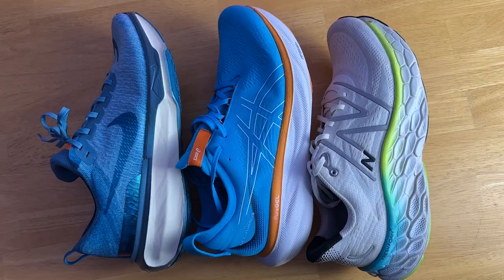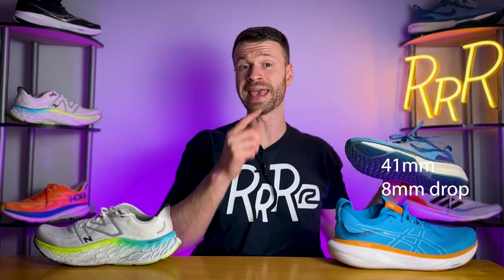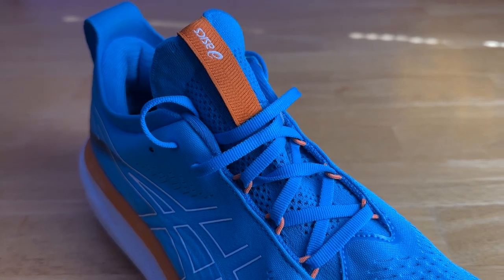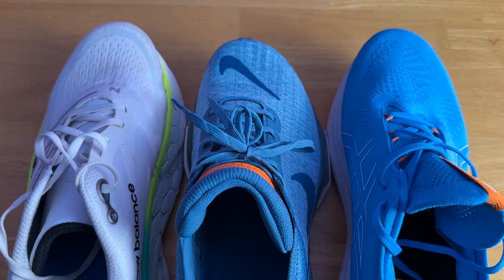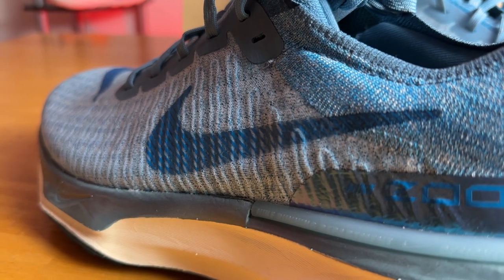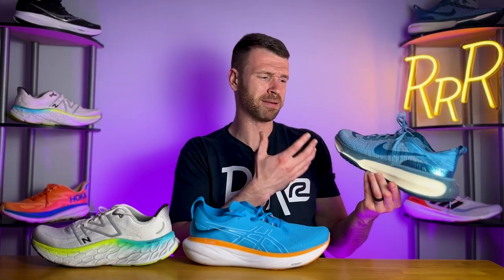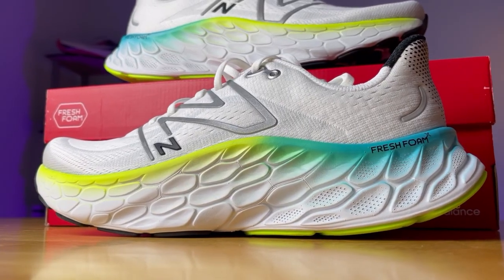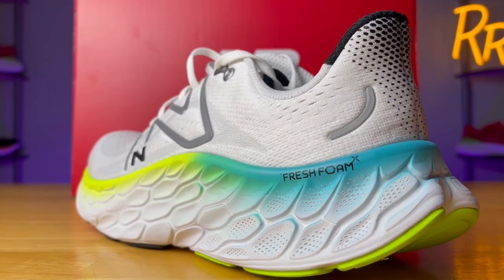BEST Thick Running Shoe? | Nike Invincible 3 vs New Balance More v4 vs Asics Nimbus 25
Ryan's Running Review of the Nike ZoomX Invincible 3 vs Fresh Foam X More v4 vs Asics Gel-Nimbus 25

While no one had a chance to preview this video these shoes were provided at no cost by Road Runner Sports, and the creation of this video was paid for by Road Runner Sports.